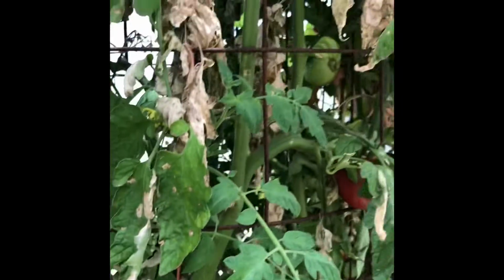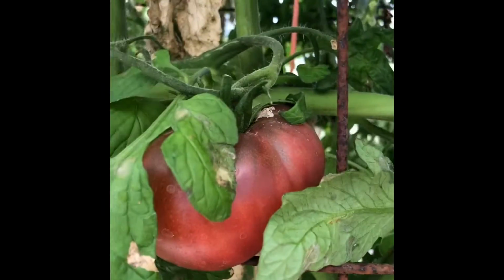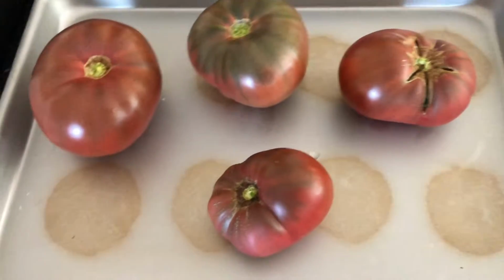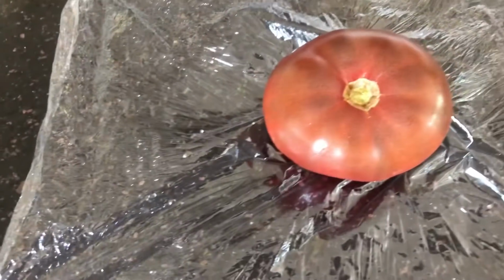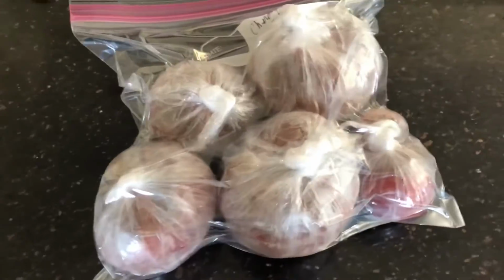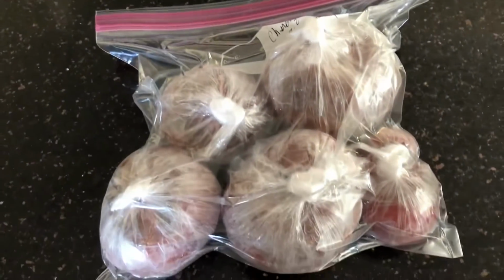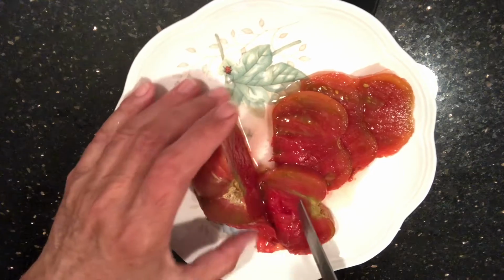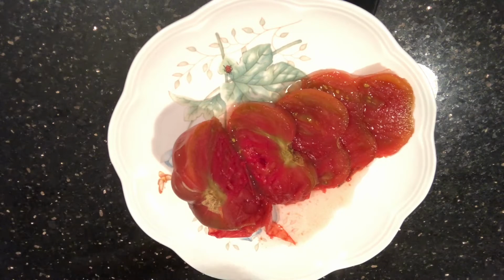How to preserve whole tomatoes by freezing for later use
If you ever wondered how to freeze whole tomatoes to preserve for later use without damaging it this video is for you.
Step by step instructions to successfully preserve by freezing for later use. Watch to the end to see results of freezing whole tomato.
Thank you in advance and be king to one another and animals.